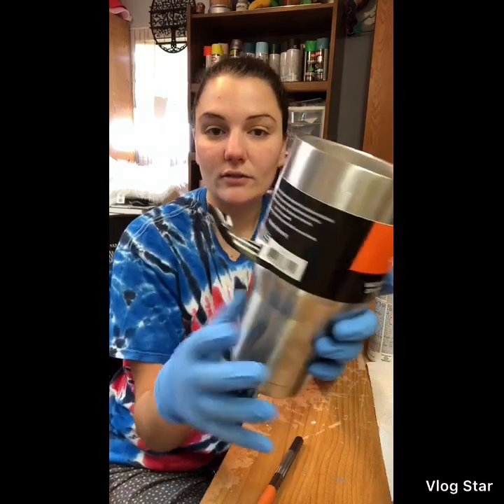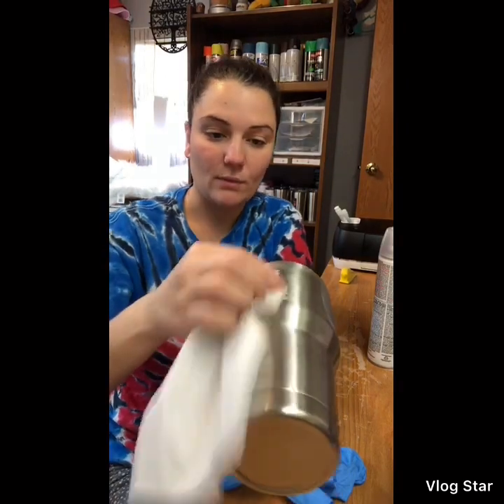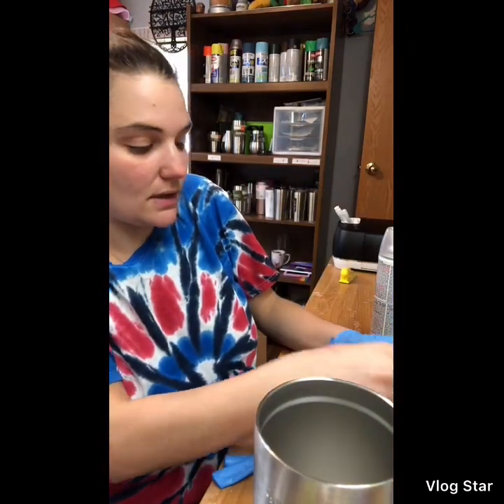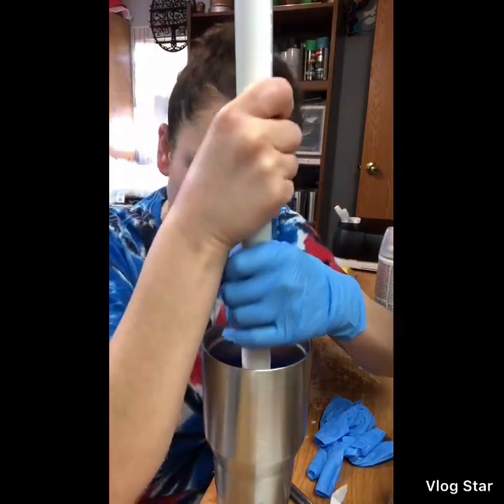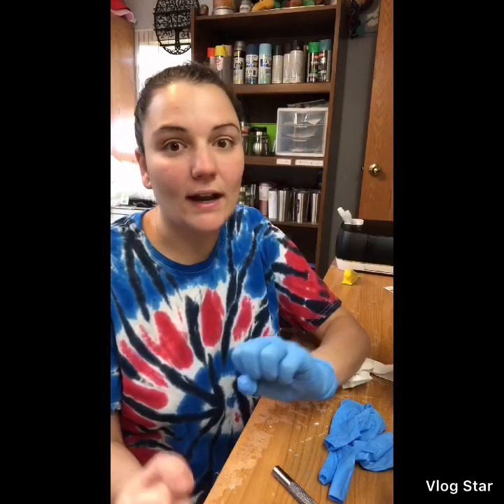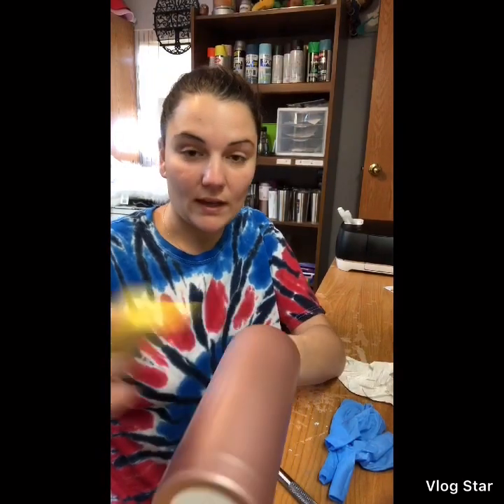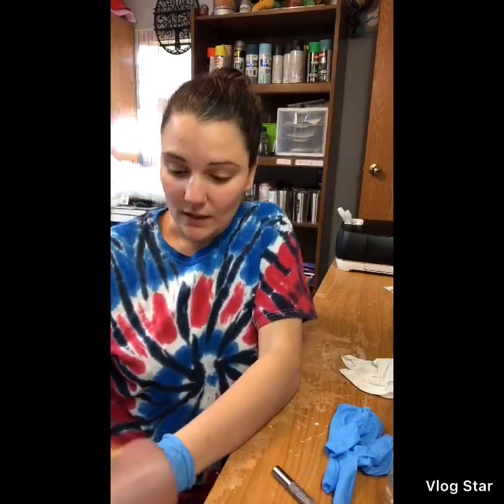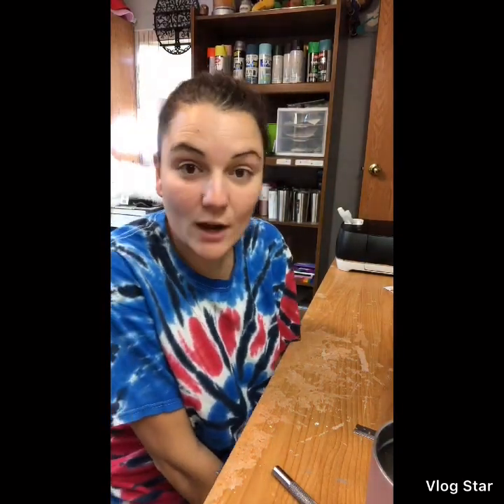How to easily prepare your stainless tumbler before you create your design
This is a video to show you how to easily prepare your tumbler before you create your design.
 -Peel labels
-Sand(optional)
-Spray down with 91% alcohol
-Spray paint with matte/primer spray paint.

Materials Needed:
Stainless steel tumbler
Sand paper (optional)
91% alcohol
Razor blade
Matte/ primer OR satin spray paint.